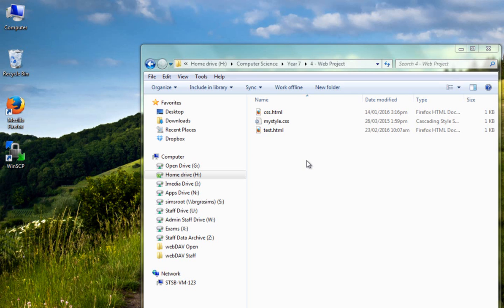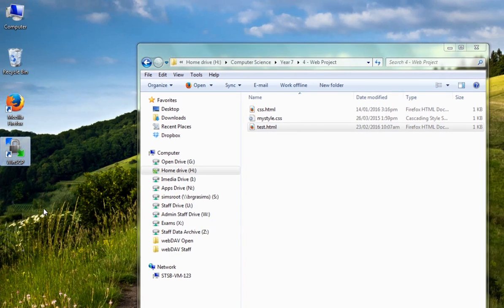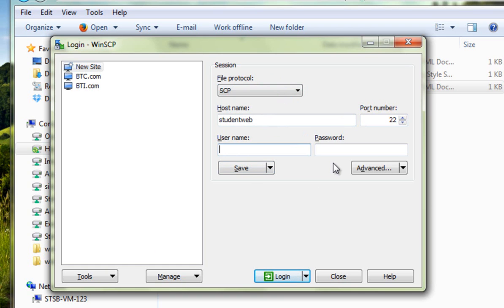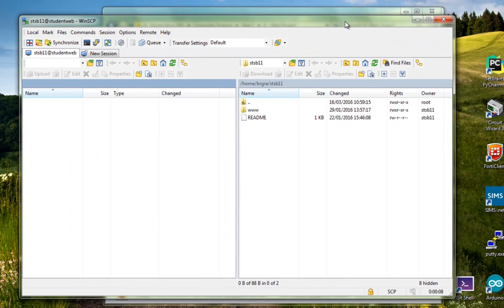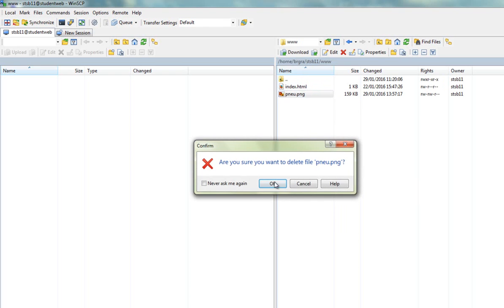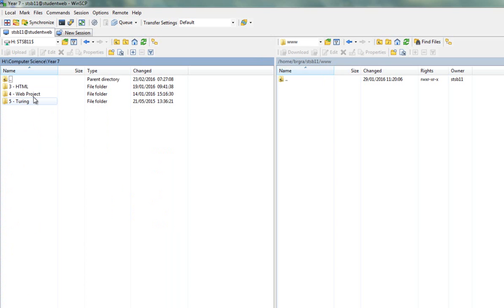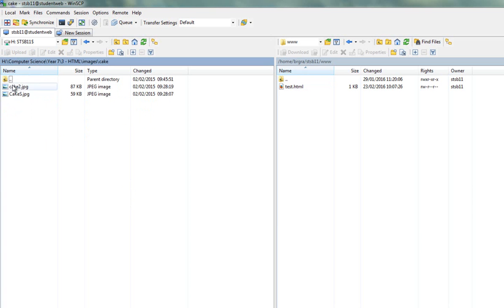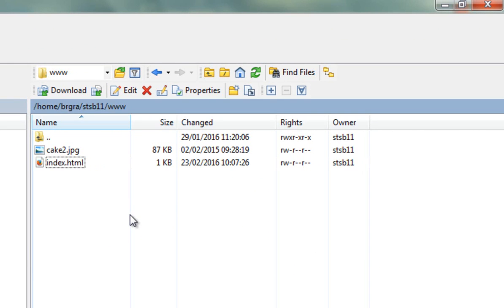Transferring to the intranet via WinSCP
Once you've made web content on your computer, you'll want to publish it. This tutorial shows how to do this in school